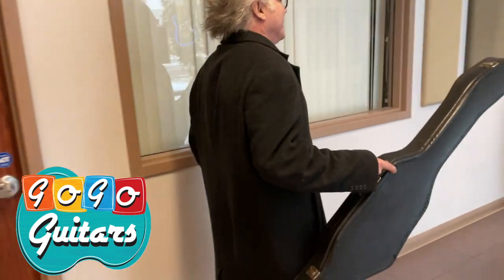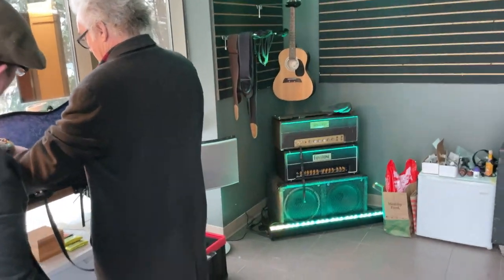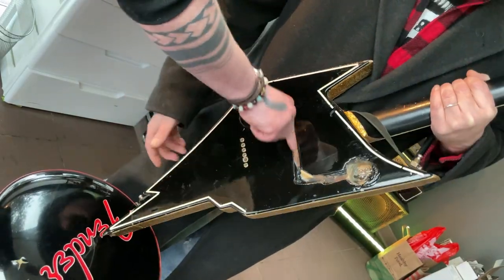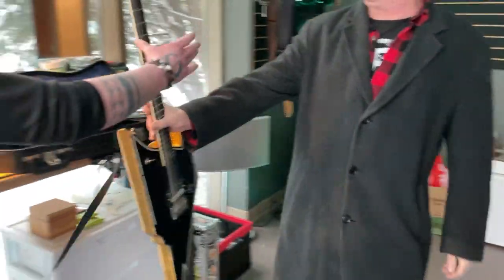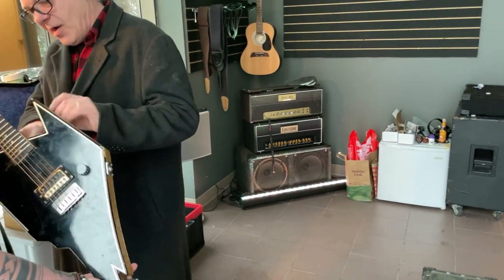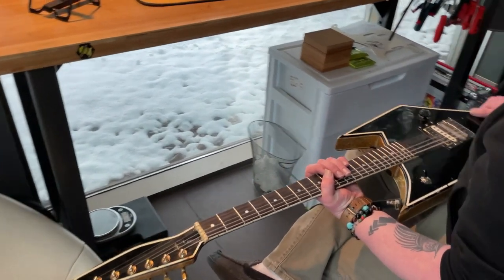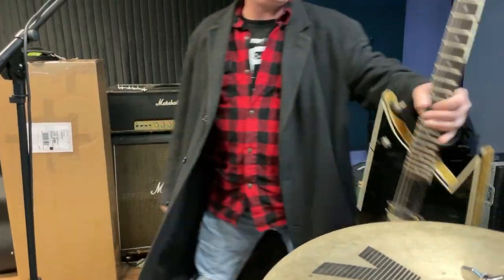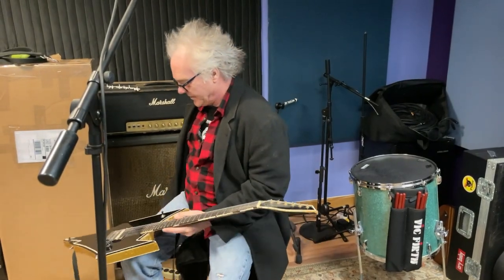Brynn Arens of Flipp Brings in his Legendary Coyote Guitar for a Setup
Listen to Brynn tell a few stories about this one-of-a-kind Coyote guitar.